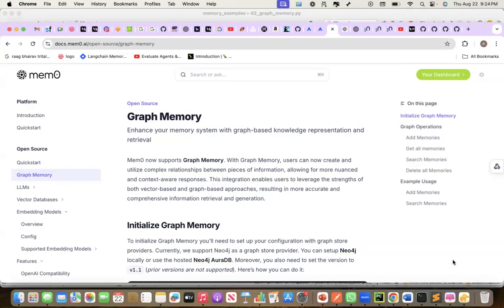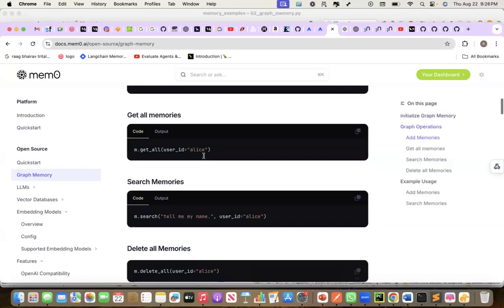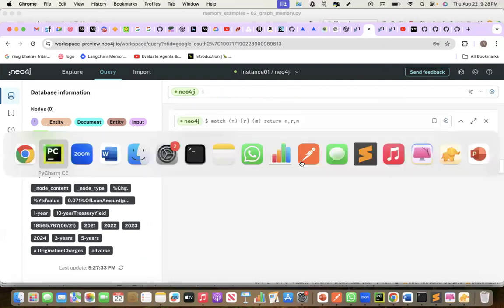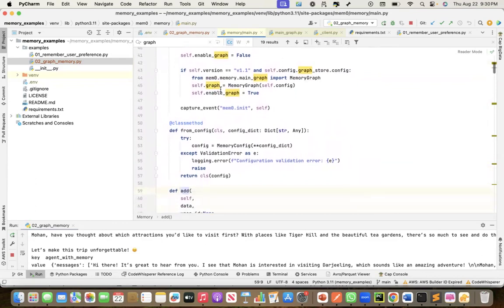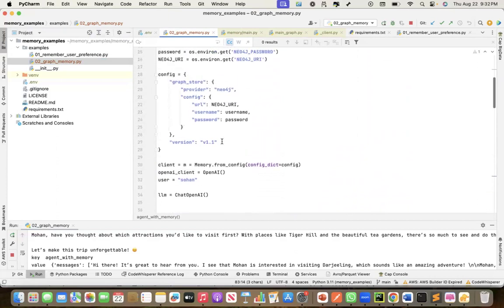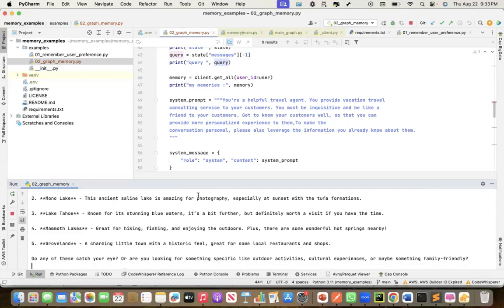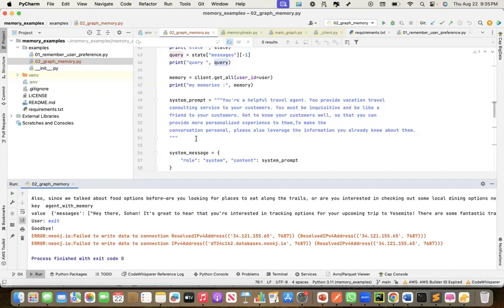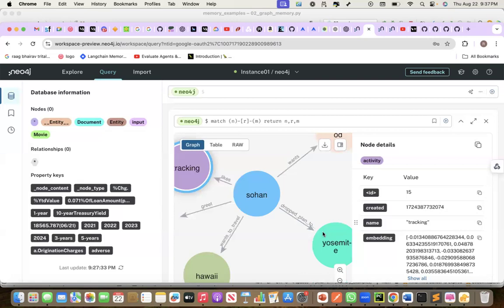MemoryGraph | mem0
In this recording I demonstrate the Memory Graph capability of mem0